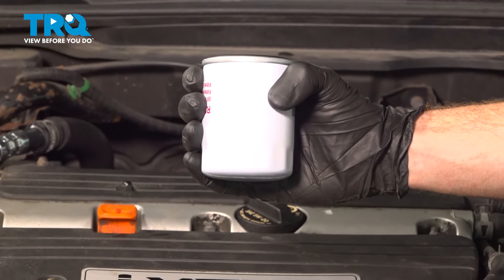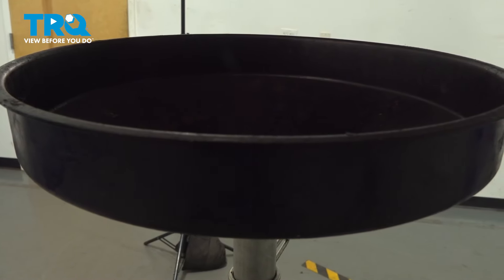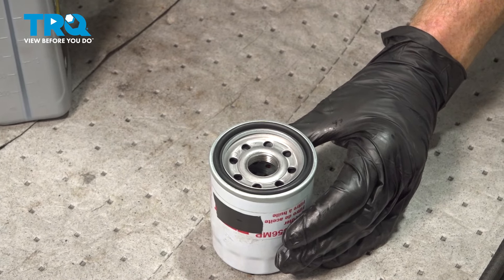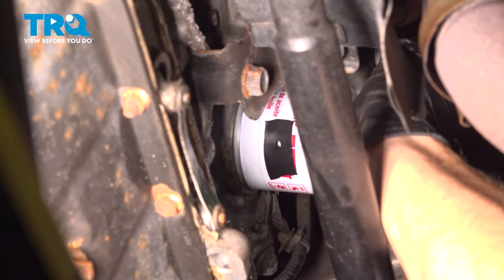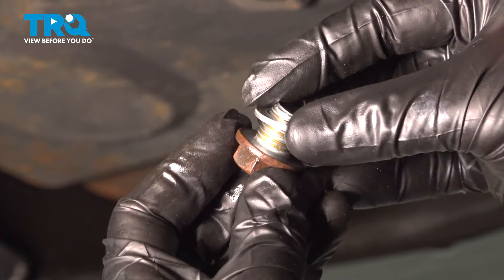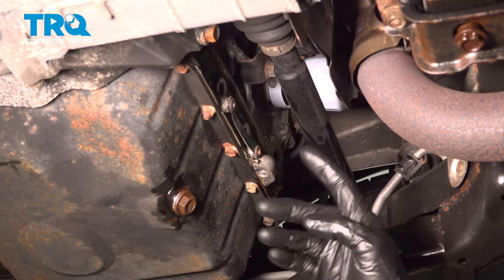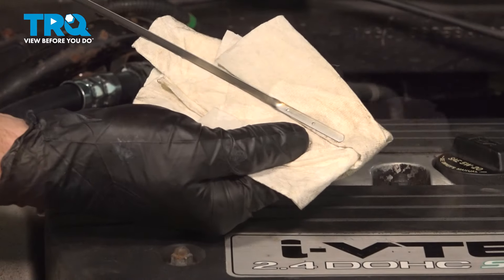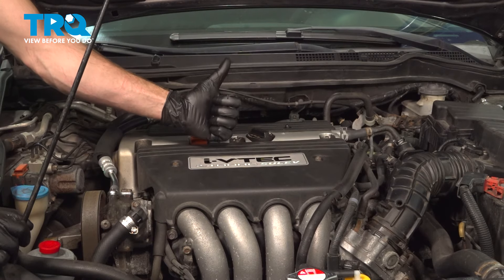How to Change Engine Oil 2003-2007 Honda Accord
This video shows you how to change the engine oil on your 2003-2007 Honda Accord.

2003 Honda Accord
2004 Honda Accord
2005 Honda Accord
2006 Honda Accord
2007 Honda Accord

• Safety Glasses
• Drain Pan